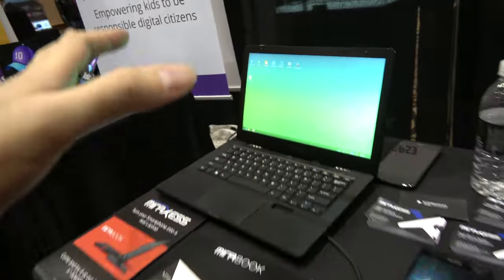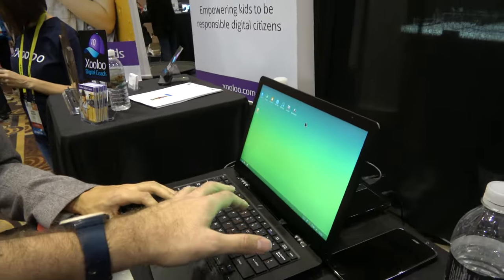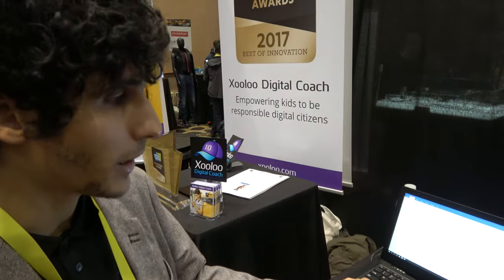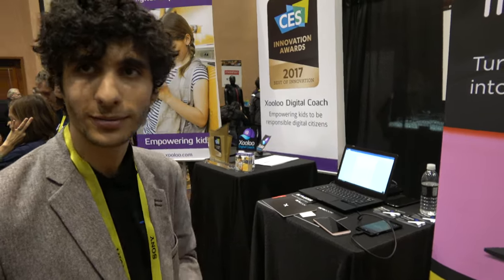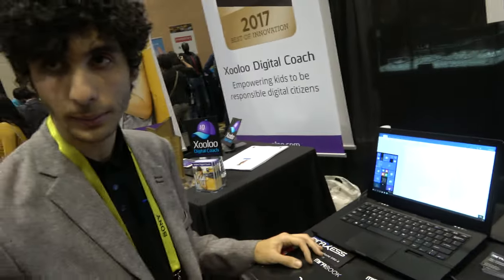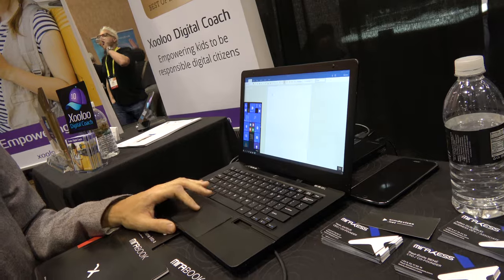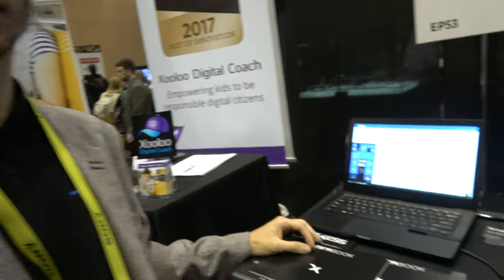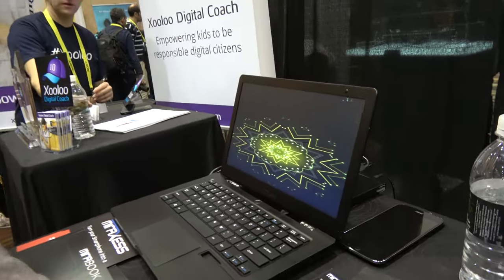$299 Miraxess Mirabook 13.3" Laptop Dock for Andromium Type-C Smartphones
The Miraxess Mirabook turns your smartphone into a 13.3" laptop. The device works with Android or Windows Smartphones through USB type C and charges your phone. The battery life is said to be 24 hours. The Mirabook features HDMI, USB Type C, and an SD Card Reader I/O for and Premium speakers. The device is a prototype with a target price of $299 and availability to be announced.